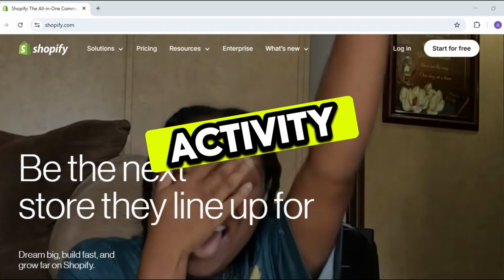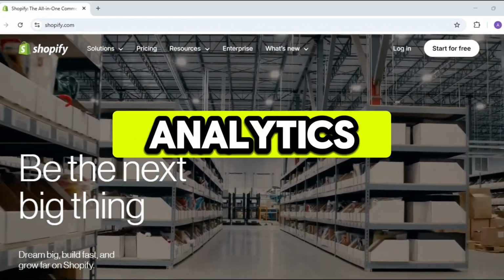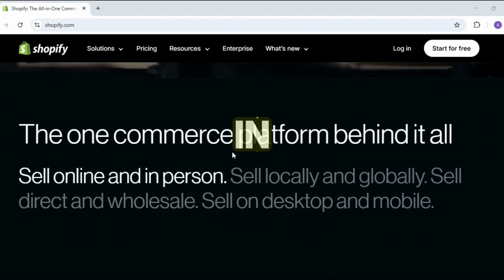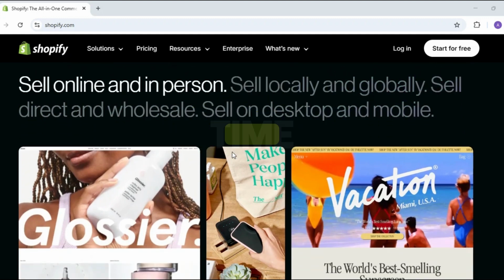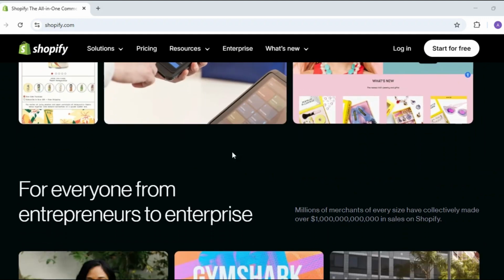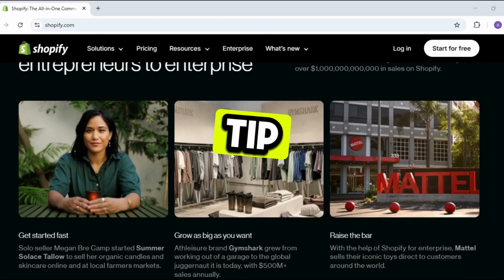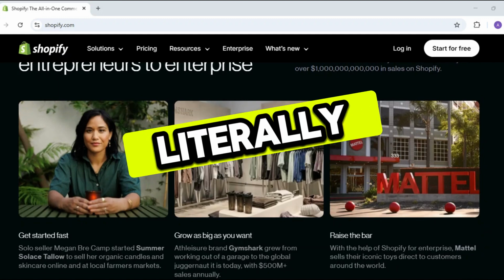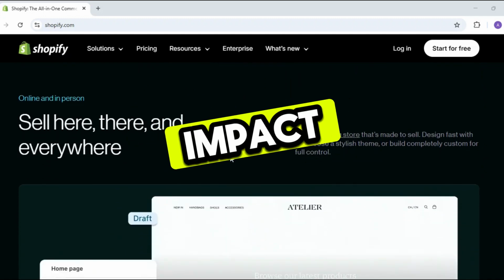How to View Real-Time Visitors on Shopify – Live Traffic Insights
Want to see who’s visiting your Shopify store right now? 🔥 In this simple step-by-step tutorial, I’ll show you how to view real-time visitors on your Shopify dashboard.

You’ll learn how to access the analytics section, track live traffic activity, and understand where your visitors are coming from — perfect for store owners who want to monitor store performance, track marketing results, and make smarter decisions based on live data.